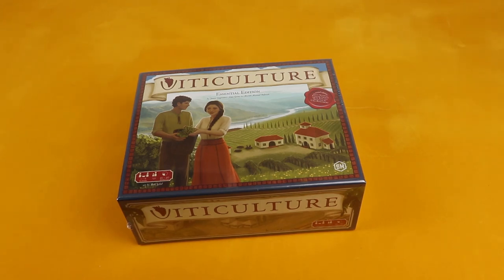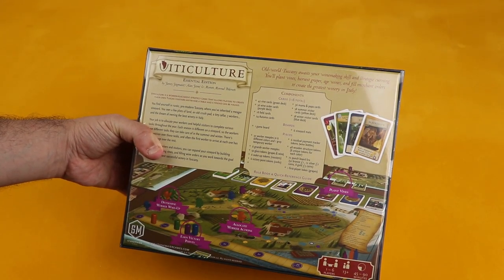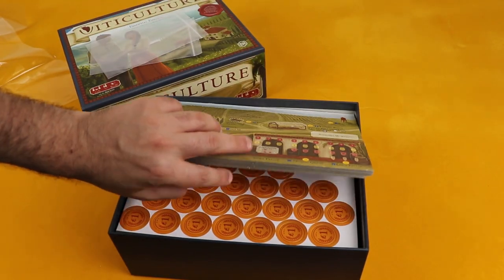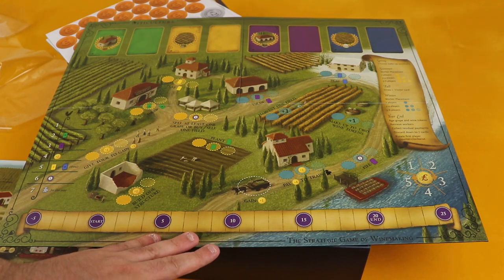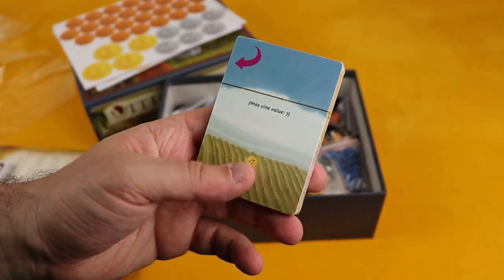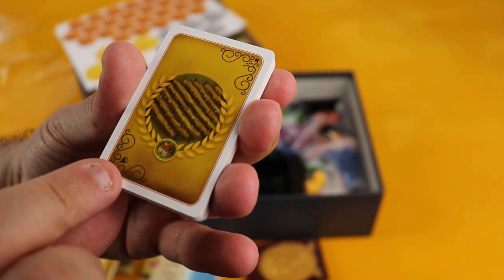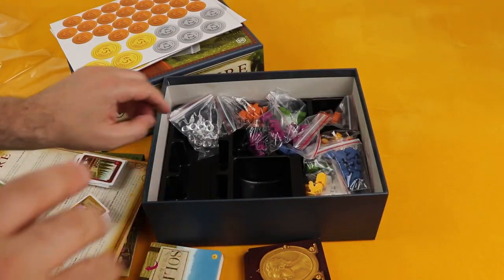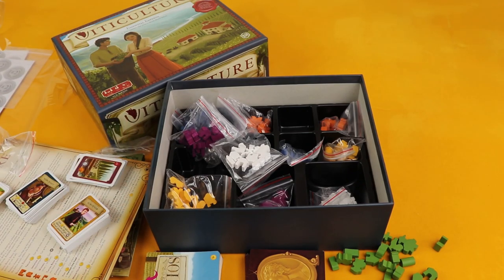Unboxing - Viticulture Essential Edition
Hello everyone!

Today we're unboxing Viticulture Essential Edition from Stonemaier Games.